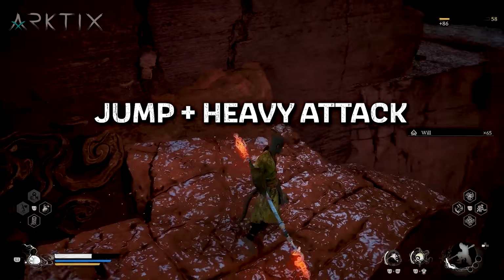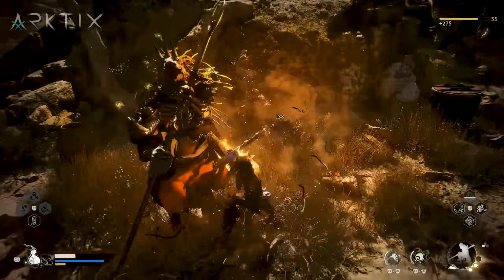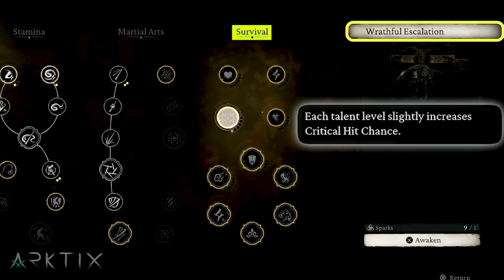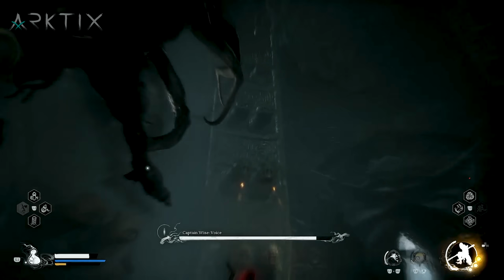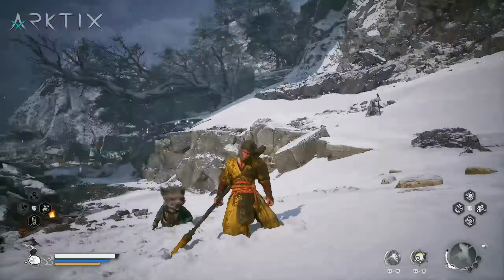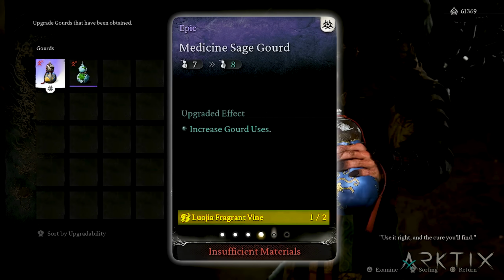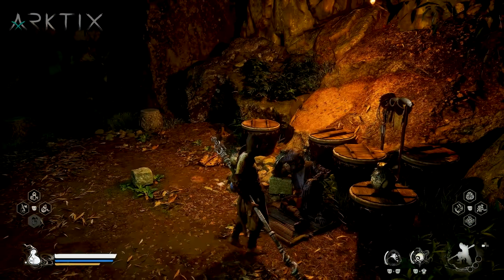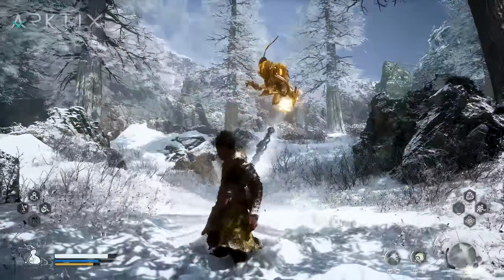SECRET Mechanics & KEY Tips You NEED to Know - Black Myth Wukong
Secret mechanics and key tips in Black Myth Wukong! How to jump to high ledges, spirits, gear, armor, celestial medicines, best early medicines/potions, how to get ingredients/plants, Chen Loong, overcharge focus gauge, best early gourd, drinks and soaks, best early vessels, and more!

👉 You can also use the YouTube Super Thanks button next to the like button!

Other Black Myth Wukong Creators: KhrazeGaming, JorRaptor

⏱️Video Chapters⏱️
00:00 - Hidden Double Jump
00:44 - Multi-Spirits
01:17 - Find All Meditation Spots
01:42 - Instantly Break Shields
02:29 - Boost Your Stats Easily
04:06 - Stack These Medicines
07:07 - Get Medicine Ingredients
08:42 - Detect Plant Enemies
09:18 - Best Early Gourds, Drinks & Soaks
11:36 - Best Early Vessel
12:30 - Evanescence & Immobilization Upgrades
13:17 - Overcharge Focus Gauge